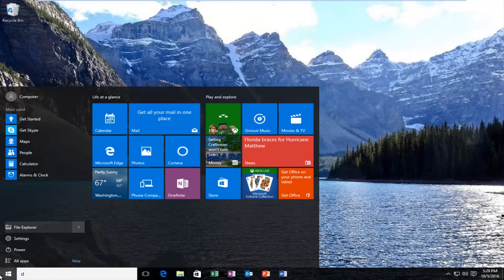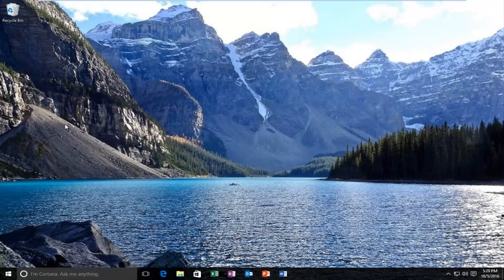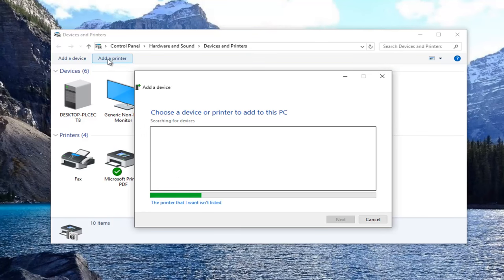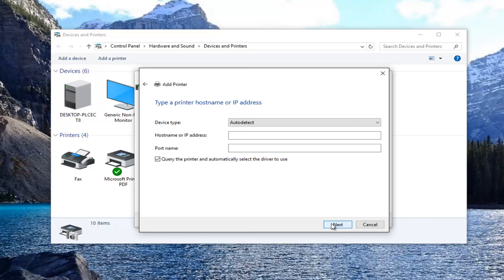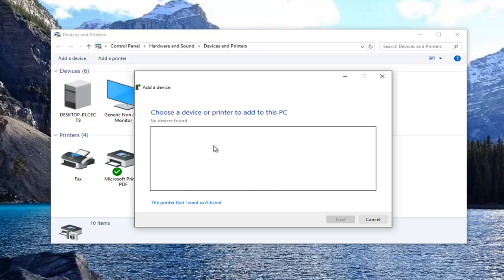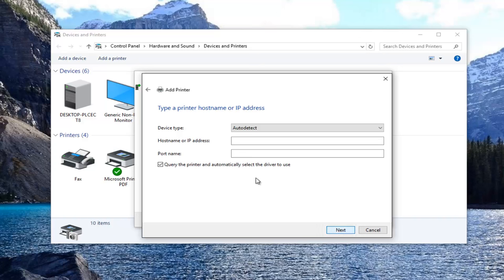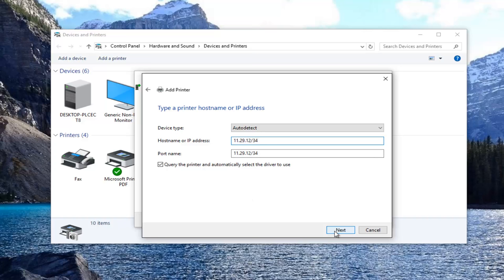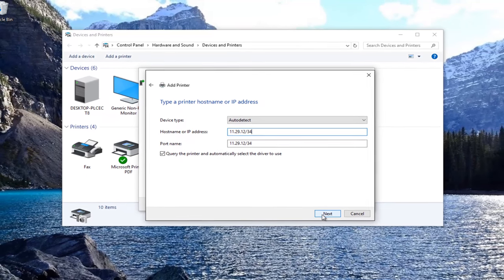How To Add A Network Printer In Windows 10/8/7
How to add a network printer on Windows 10, Windows 8/8.1 and Windows 7.